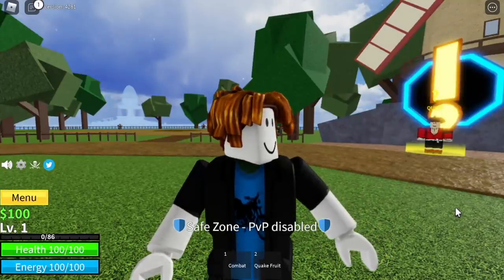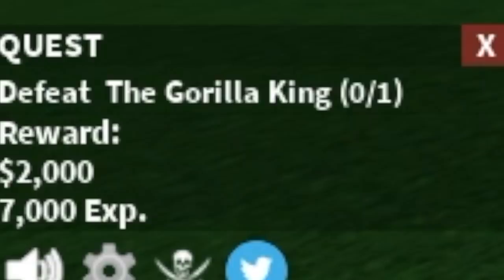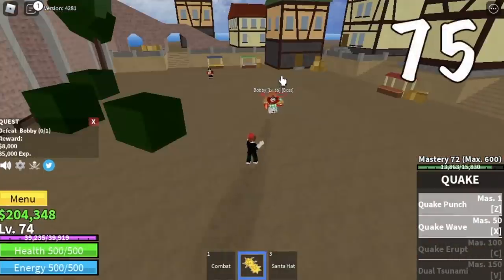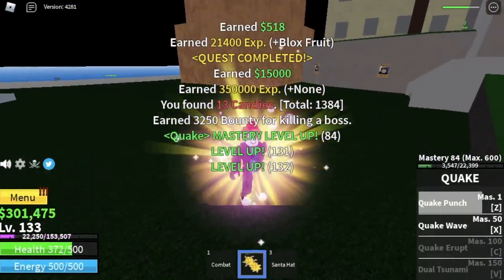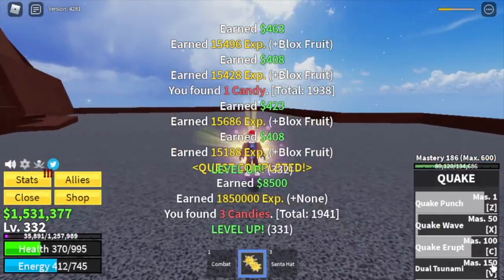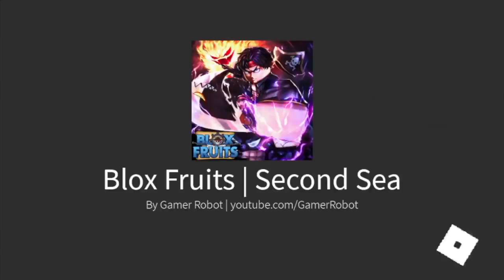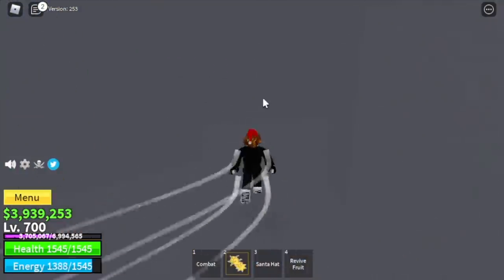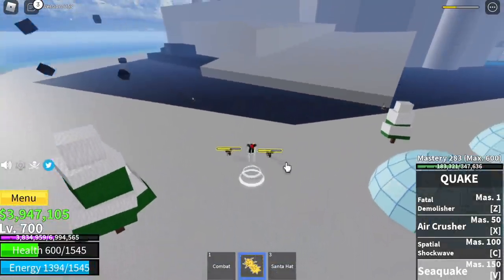Lvl1 Noob AWAKEN QUAKE Fruit, reach 2nd SEA|BLOXFRUITS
LVL 1 NOOB awakens QUAKE FRUIT and AWAKENS ALL POWERS.